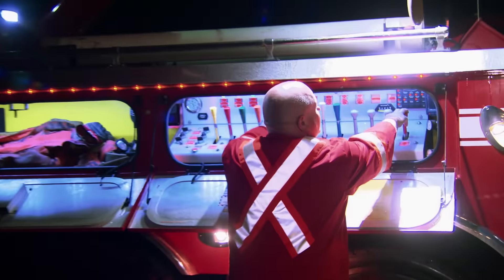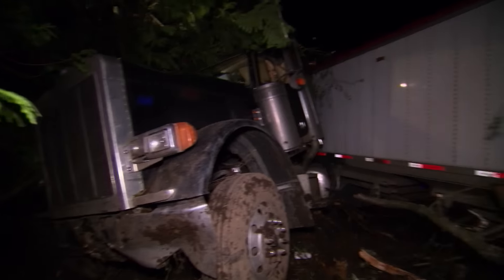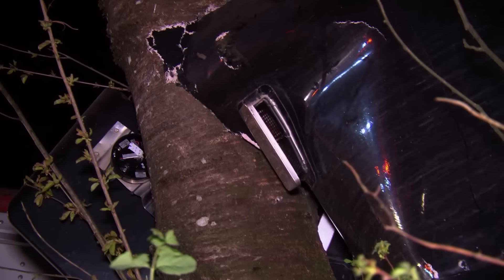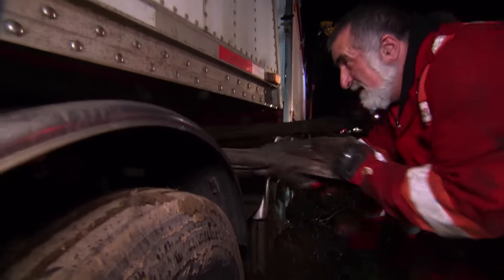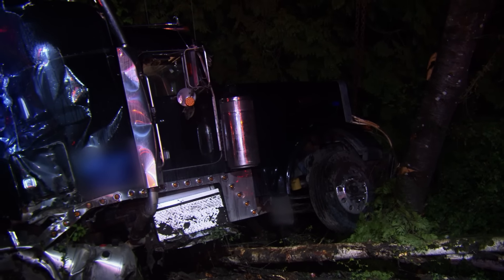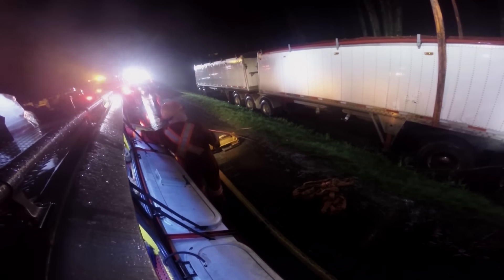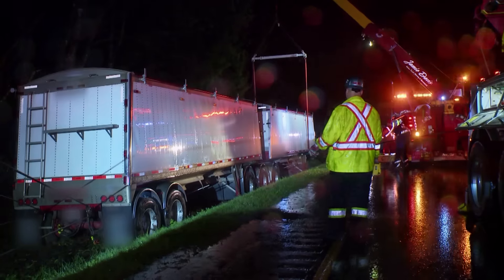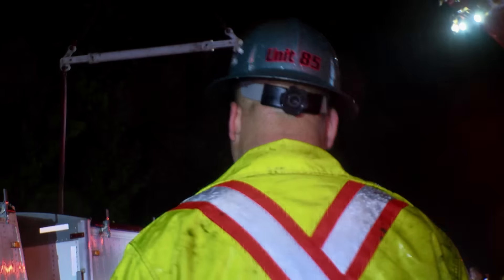Finale Wreck Analysis | Highway Thru Hell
Jamie Davis explains what it's like to recover a fully-loaded super B truck stuck in the mud.